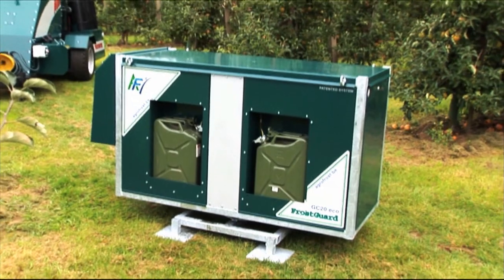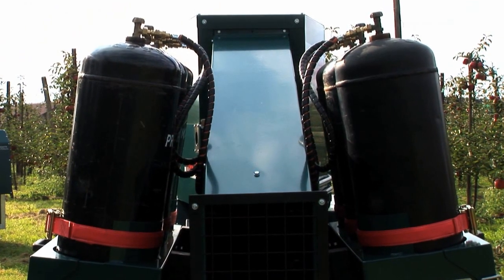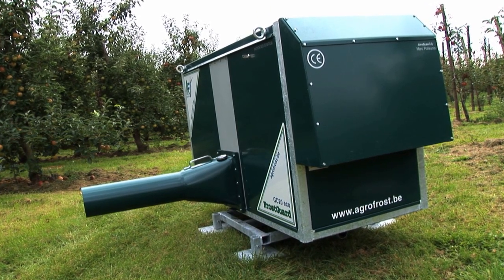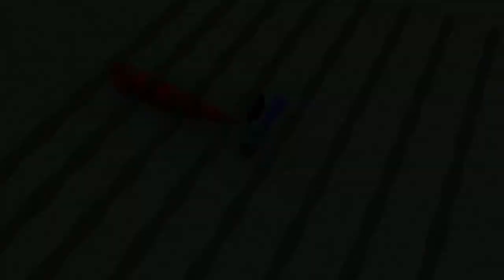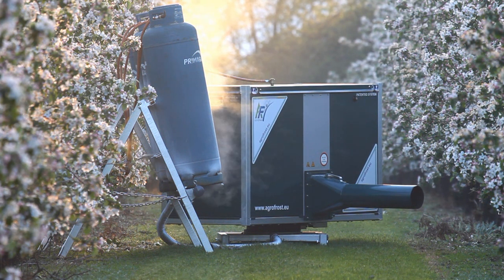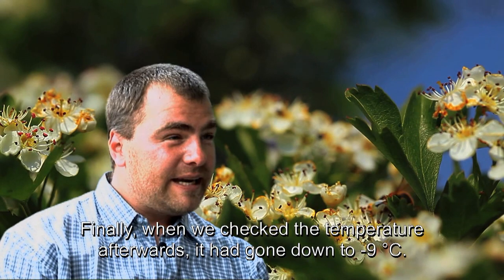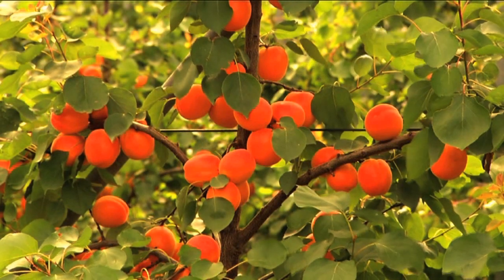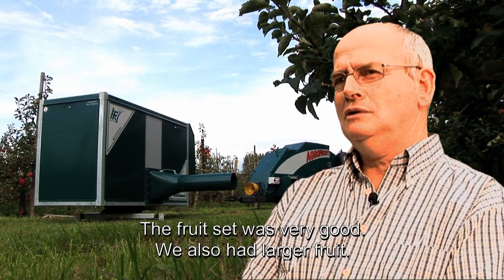Agrofrost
Frost Protection with Frostbuster and FrostGuard